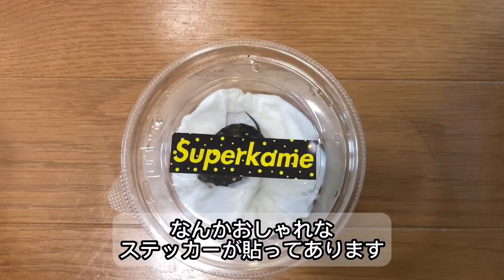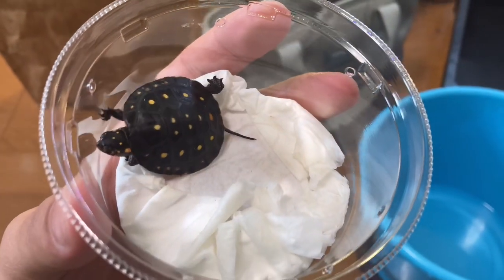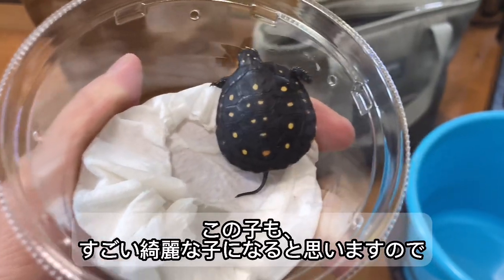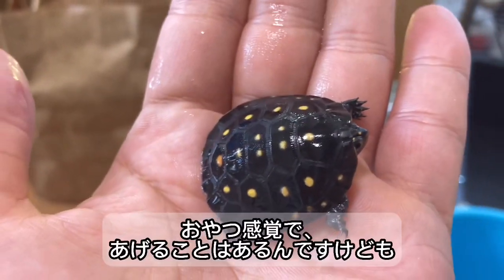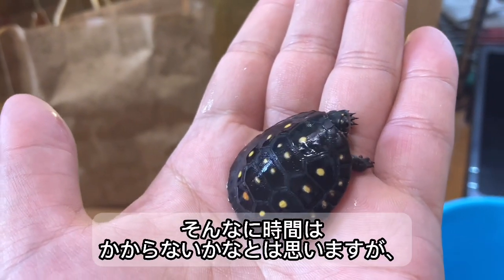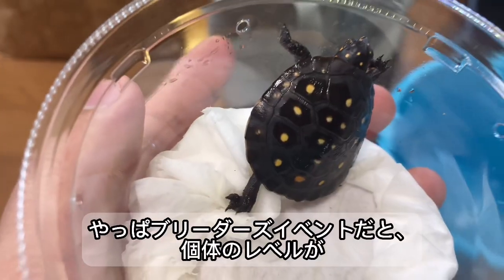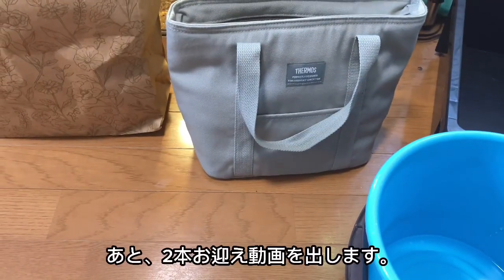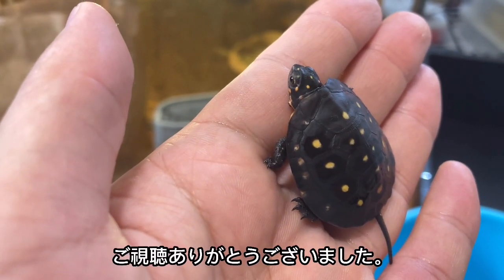【とんぶり③】マニアが知るブリーダーからあの美しいカメをお迎え！